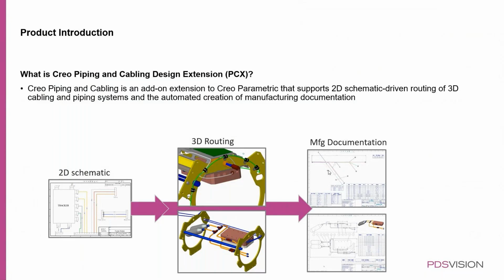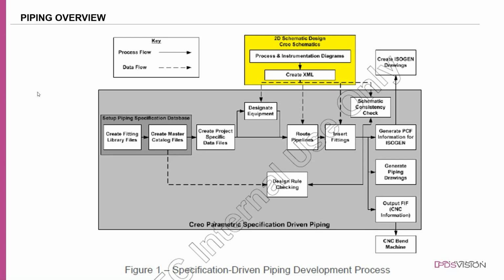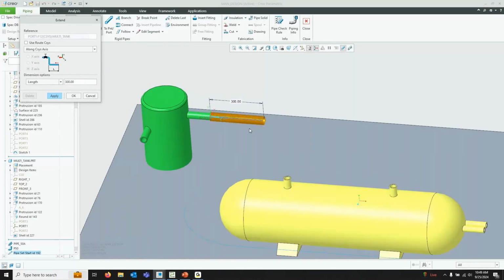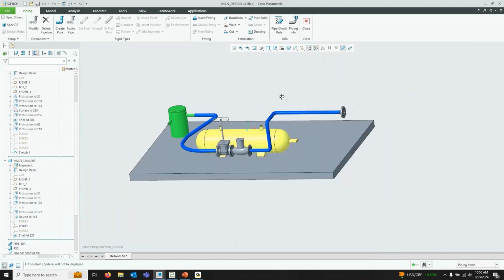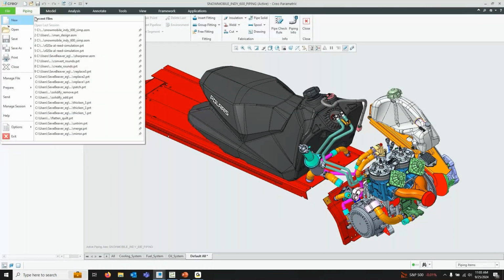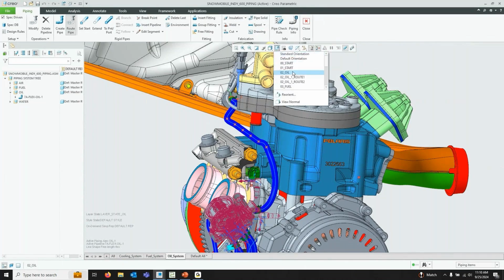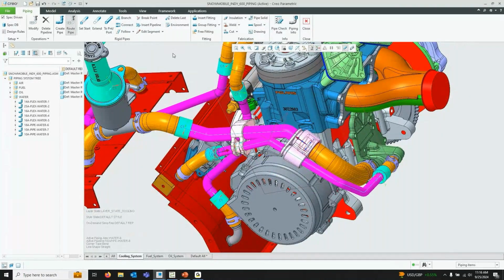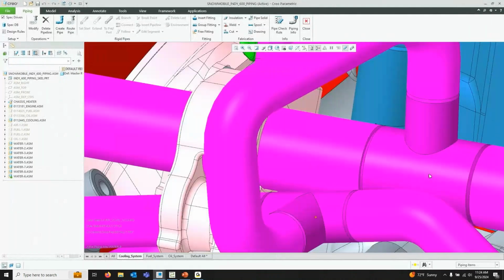Creo Piping - Webinar Wednesday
Join our webinar and see how Creo piping can be a game changer for you and your company.

Explore Creo Piping capabilities, in our upcoming webinar, designed to empower engineers with new skills to design pipelines and reuse them.